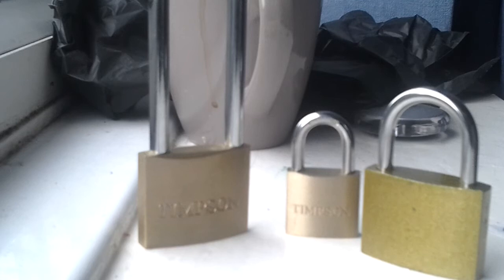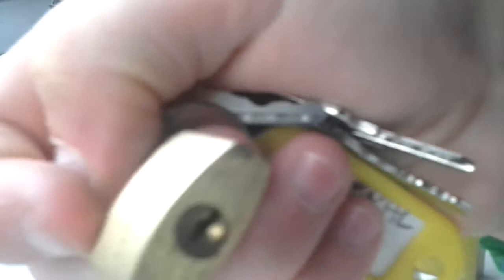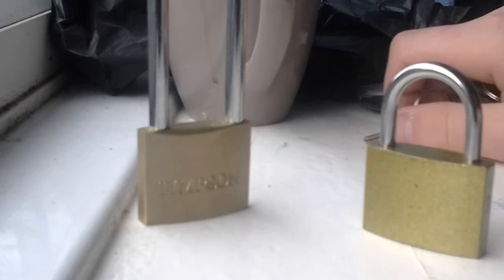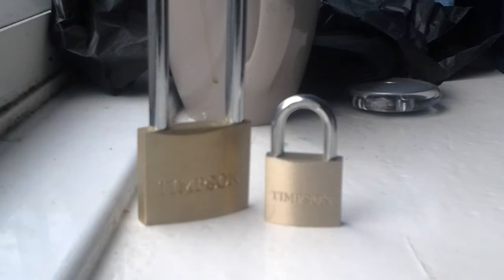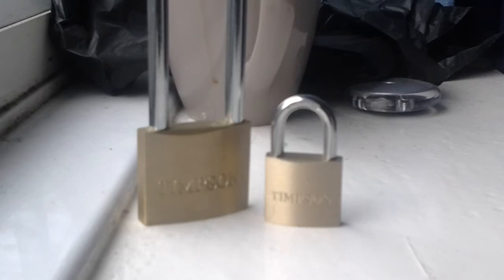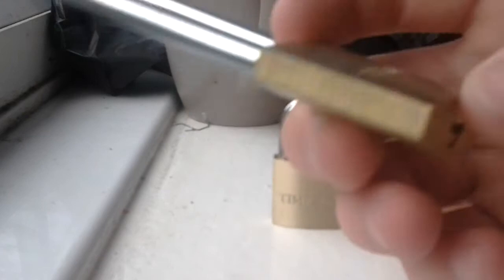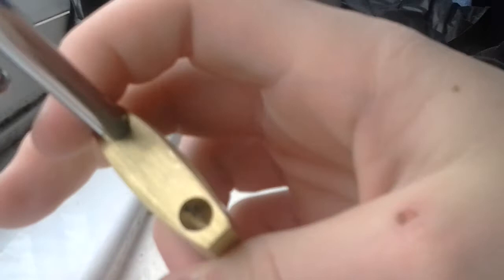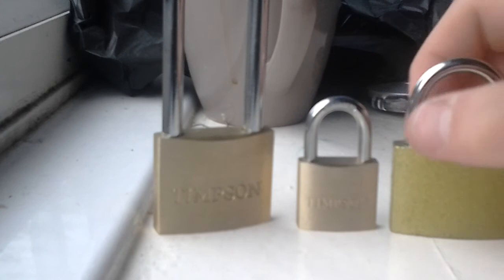Timpson special padlock review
Reviewing timpsons padlocks and a unidentified padlock